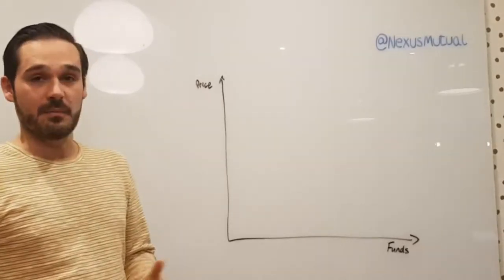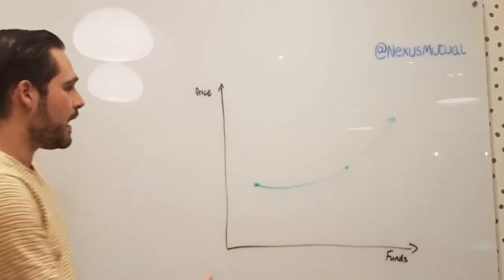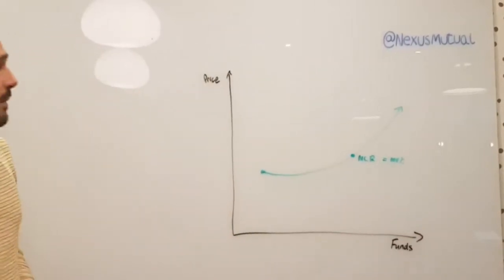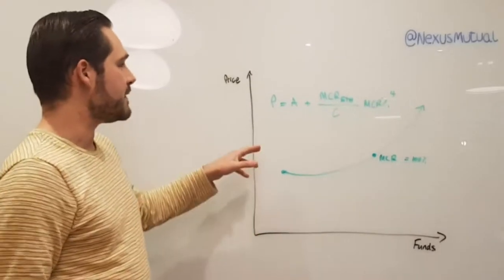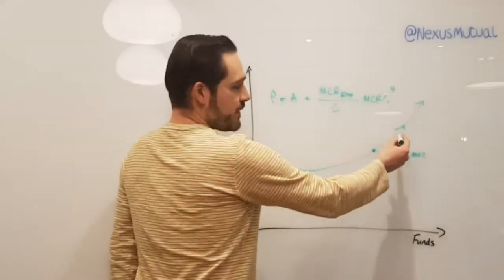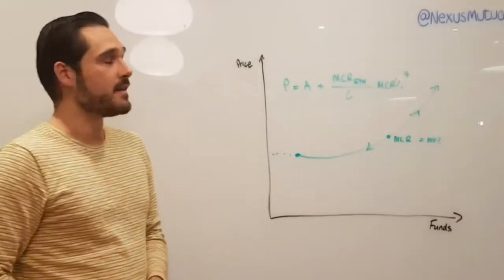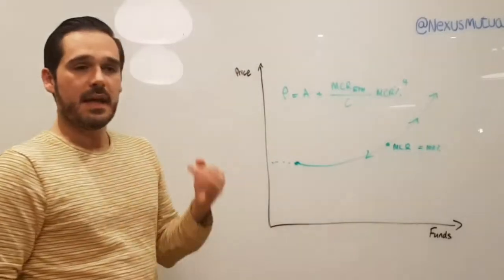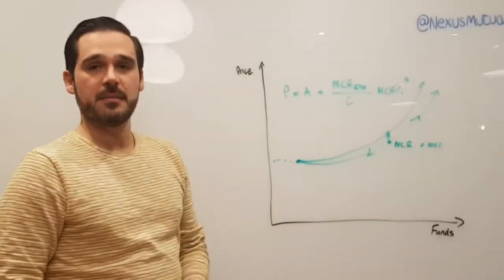Nexus Mutual: Token Model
We're using a bonding curve for our token model - here's more about how it works.